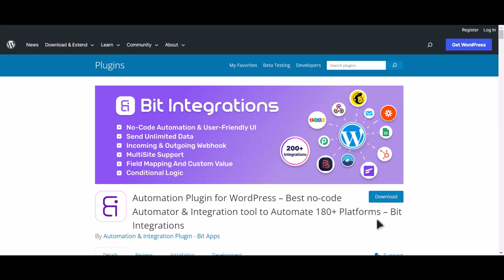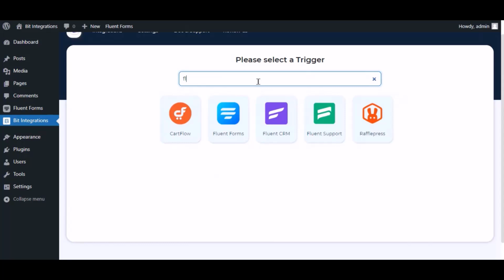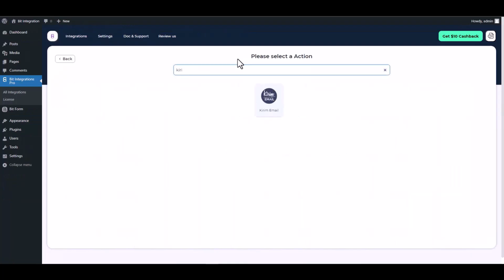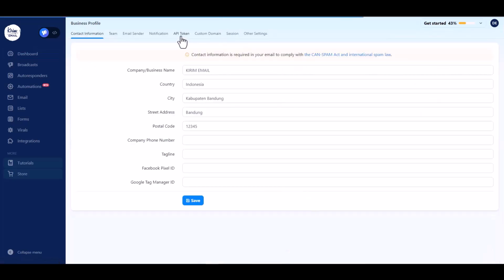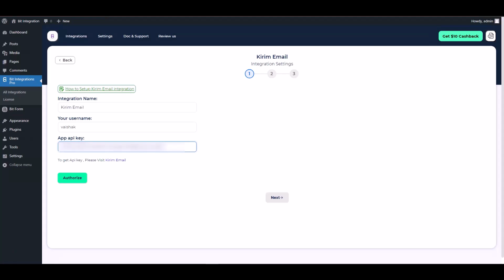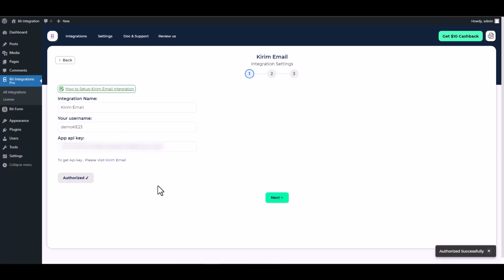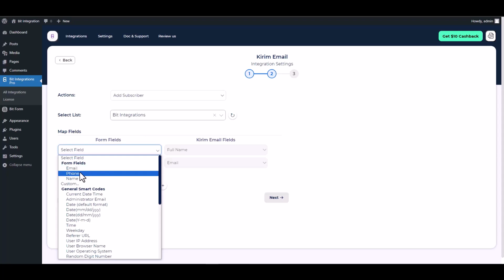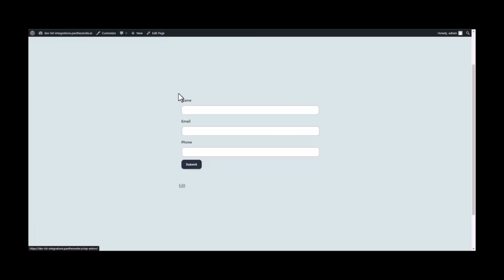Integrating Fluent Forms with Kirim Email | Step-by-Step Tutorial | Bit Integrations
🔗 Ready to enhance your email marketing efforts with seamless automation? Join us on our YouTube channel for an in-depth tutorial where we demonstrate the integration of Fluent Forms with Kirim Email using the Bit Integrations WordPress plugin. Learn how to effortlessly connect these two tools to automate your email campaigns and manage your contacts efficiently.

Follow along as we guide you through the step-by-step process of integrating Fluent Forms with Kirim Email, enabling you to automate your email workflows, enhance customer engagement, and boost productivity. Say goodbye to manual email tasks and welcome automated workflows for increased efficiency.

Key Highlights:
✅ In-depth walkthrough for integrating Fluent Forms with Kirim Email using Bit Integrations for WordPress.

Whether you're a marketer, business owner, or WordPress enthusiast, this integration empowers you to seamlessly merge Fluent Forms with Kirim Email. Watch now to revolutionize your email marketing efforts!